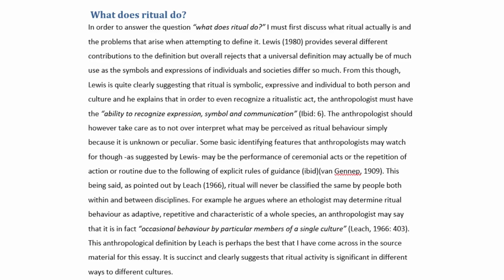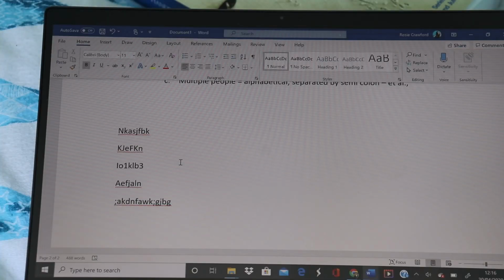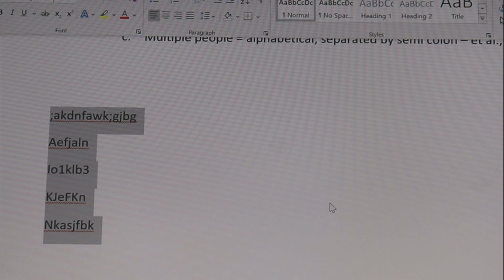How I Write Top Grade Essays Part 2 (with my own essay examples) // Oxford University Graduate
Please do share you're own tips in the comment section xxx

✽ What did you study at Oxford? Archaeology and Anthropology
✽ Which Oxford college were you at? St Peter's College
✽ Where will your Master's be? Cranfield University
✽ What is your Master's in? Forensic Archaeology and Anthropology
✽ Where are you from? Greater Manchester
✽ What do you use to film? Canon EOS 200d & Samsung S7 Edge